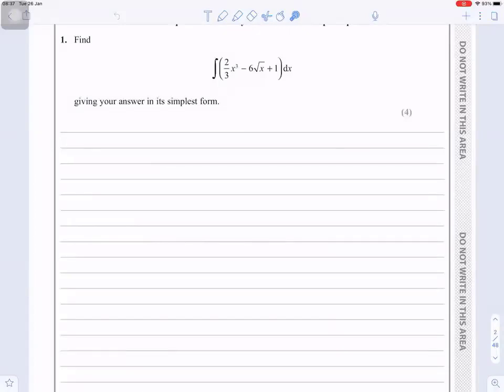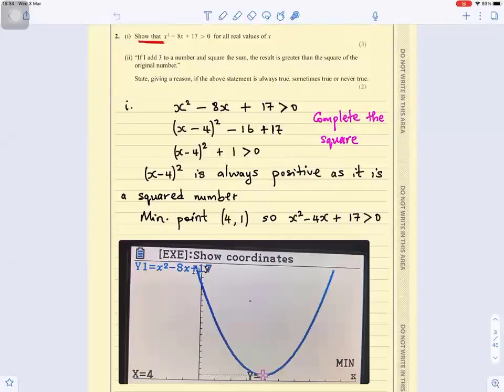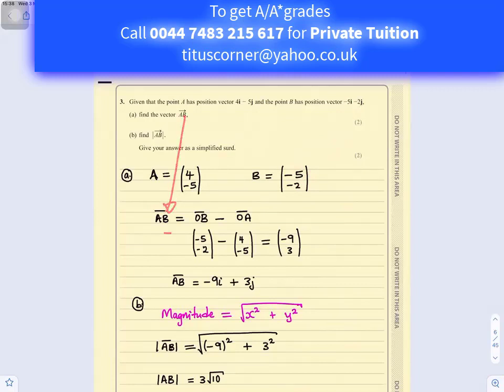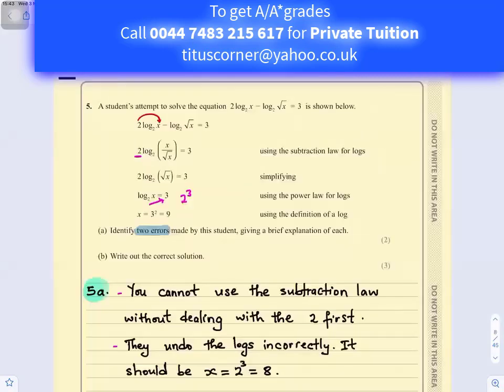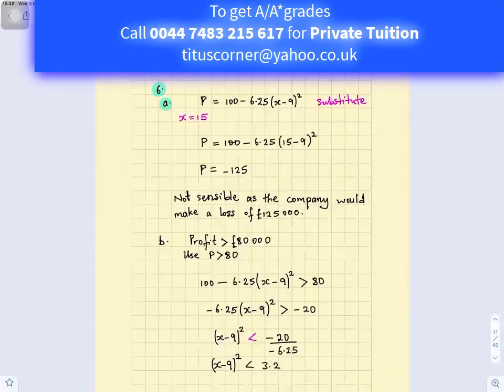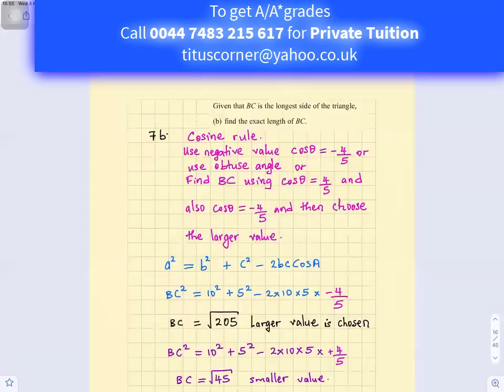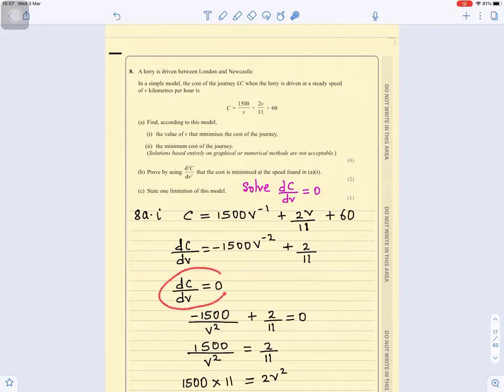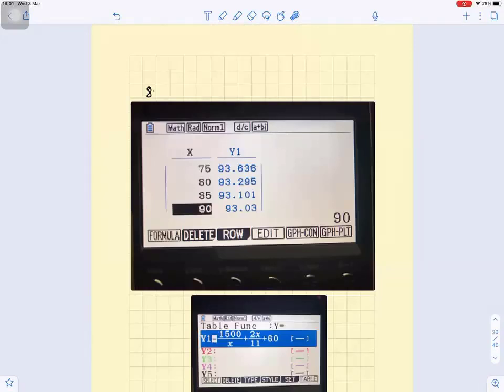Edexcel 2018 Pure Maths Paper 1 Advanced Subsidiary 8MA0 GCE Walkthrough solutions